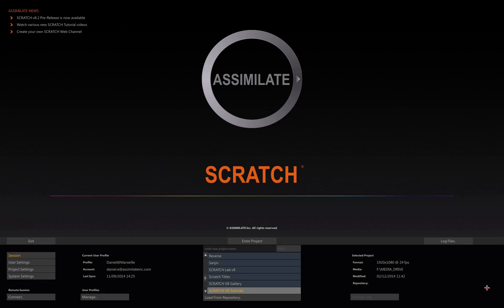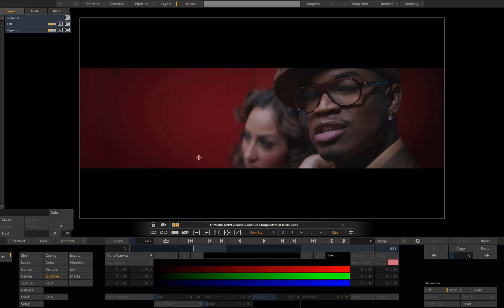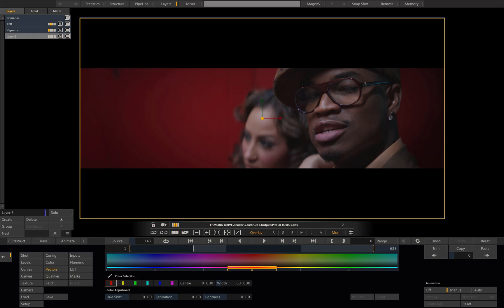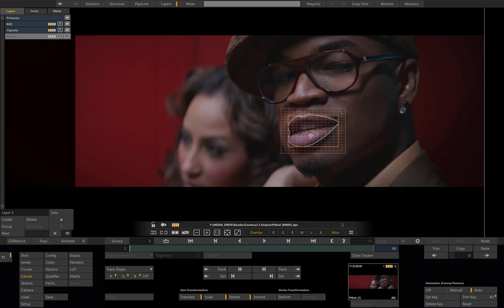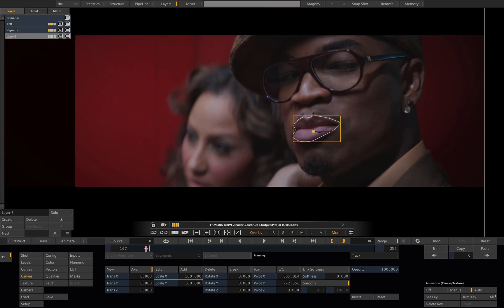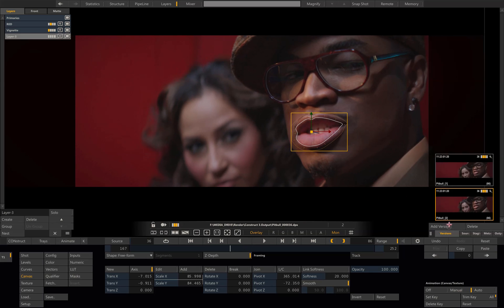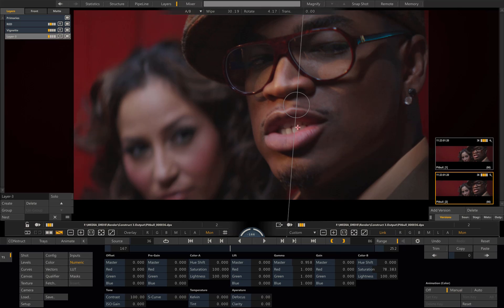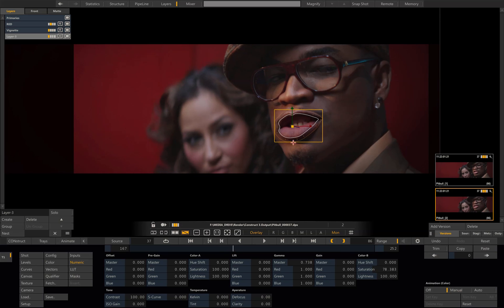SCRATCH: Distorting Shapes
Isolating an image detail sometimes requires a shape distortion over time. Here is a quick tutorial showing you how to proceed.